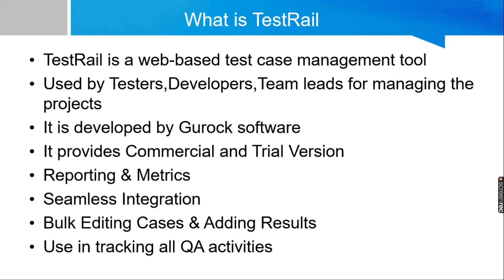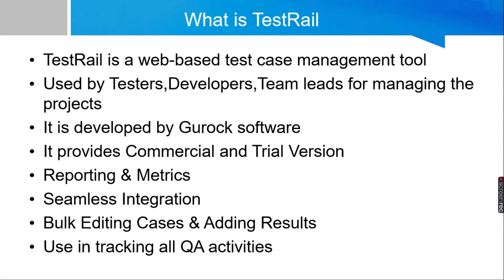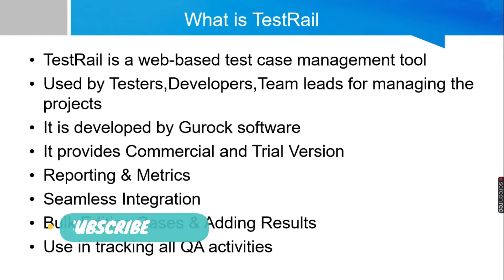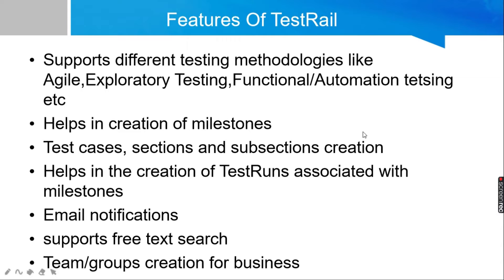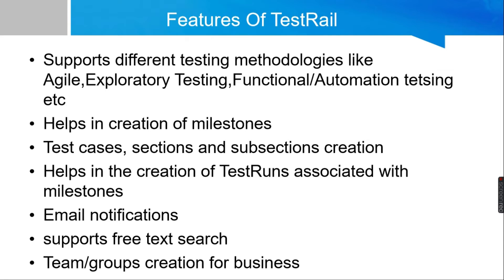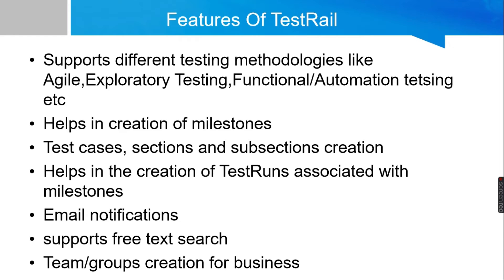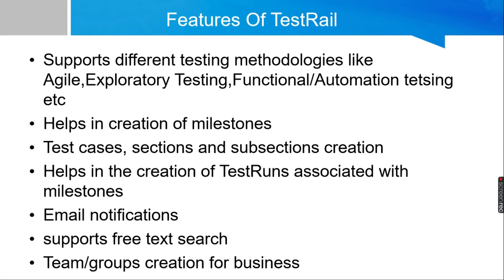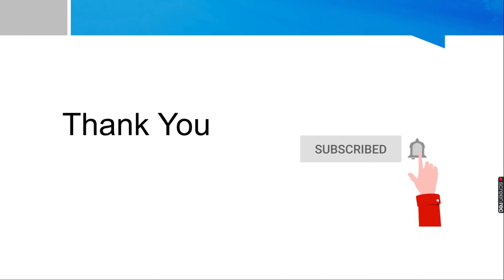TUTORIAL #1|INTRODUCTION TO TESTRAIL|RAHUL QA LABS[2020]